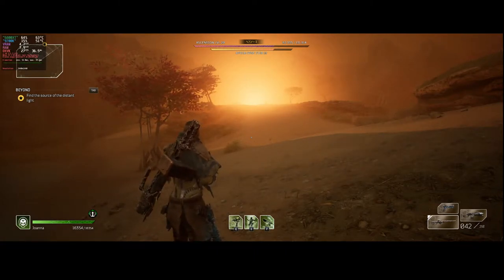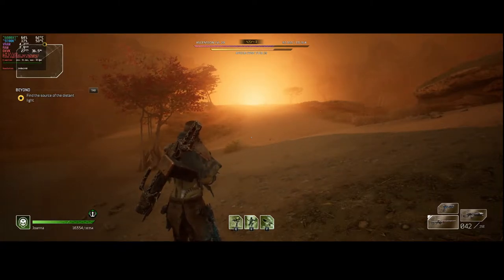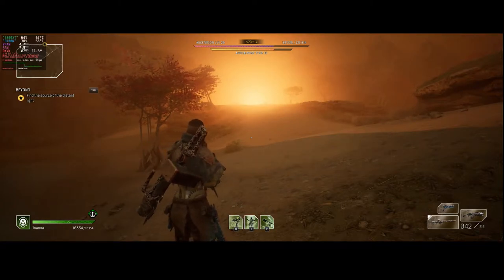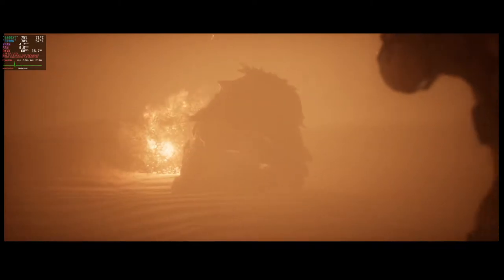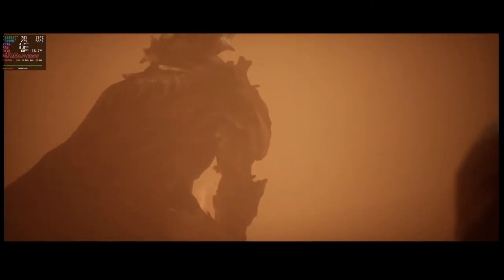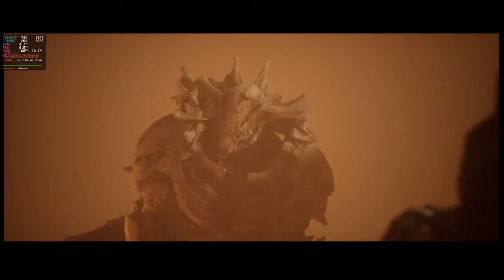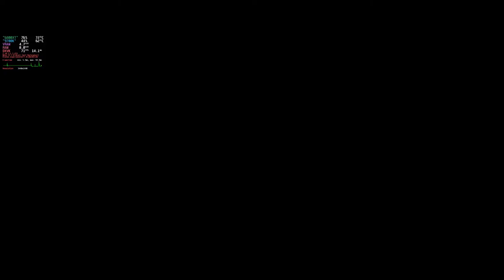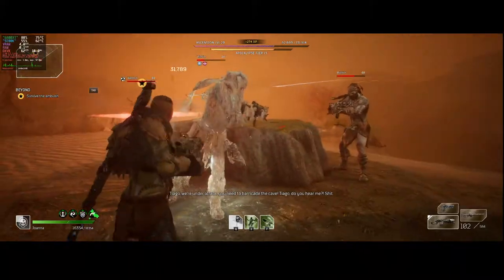Outriders on Linux via Flatpak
In this footage I'm playing Outriders on Fedora Silverblue 36, all open drivers, no RPMfusion. Recording via OBS using obs-vkcapture using Intel Quicksync. Black bars are due to recording on a 21:9 monitor.

Here's the flatpaks you need if you want to set this up:

- com.obsproject.Studio
- com.obsproject.Studio.Plugin.OBSVkCapture
- org.freedesktop.Platform.VulkanLayer.MangoHud
- com.valvesoftware.Steam

Linux 5.18.11 with Proton Experimental. If you want to use mesa-git like I am doing in this video follow these instructions - this video is using 22.1-branchpoint-4331-g56e5eaeba1b

Let me know if you'd like to see more games!